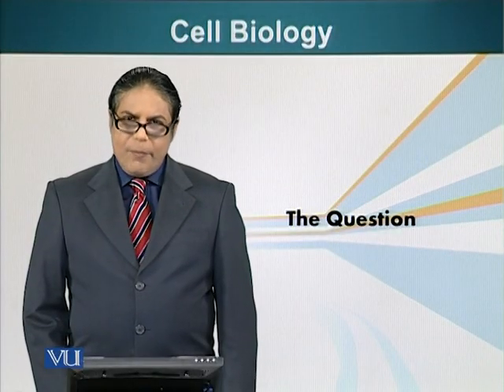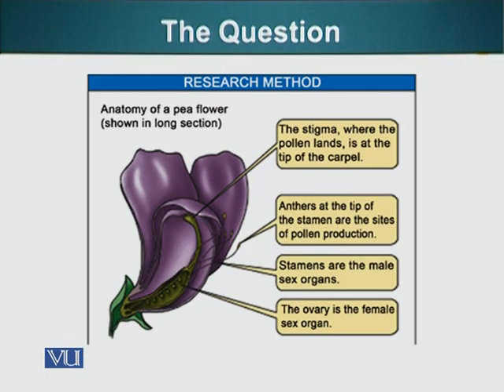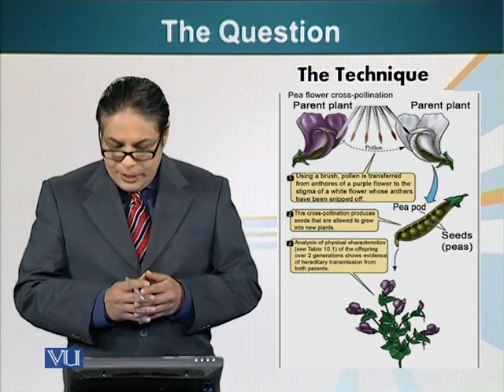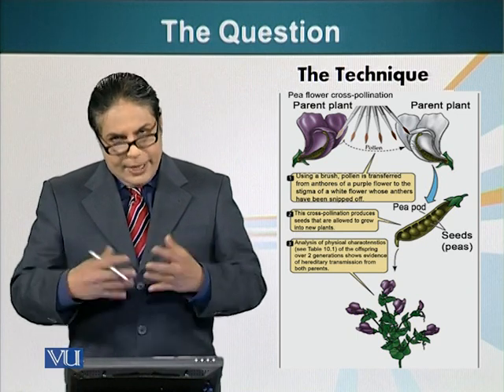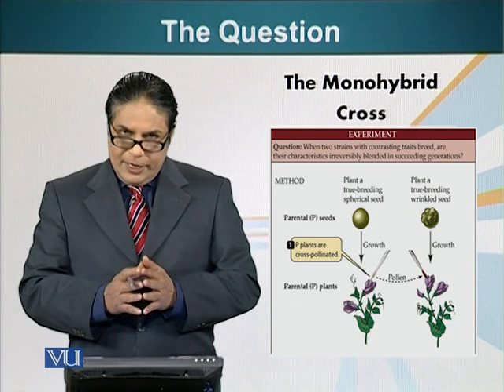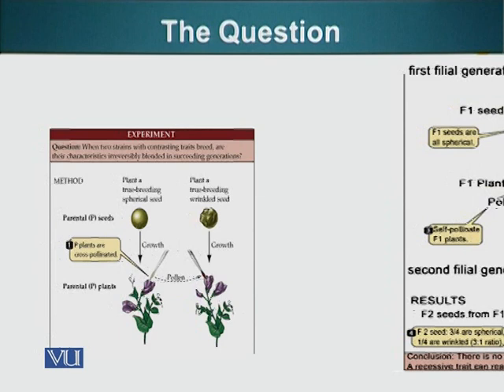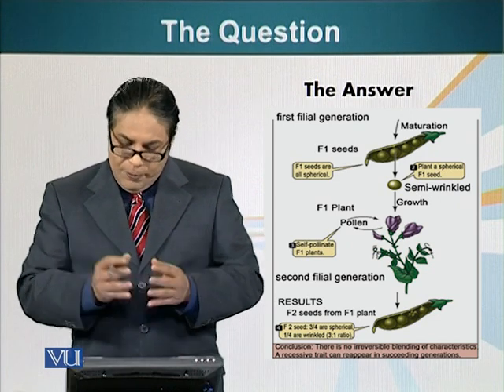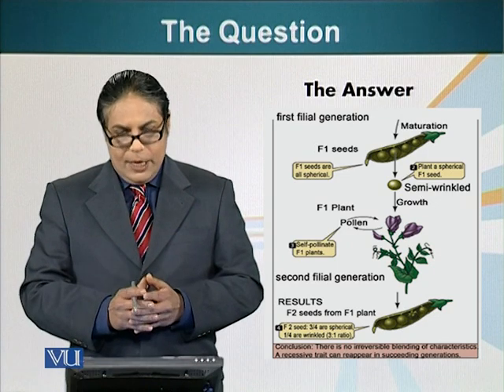BIO101_Topic012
Faridoon Jawad Ahmed